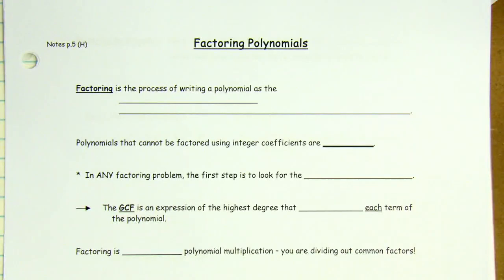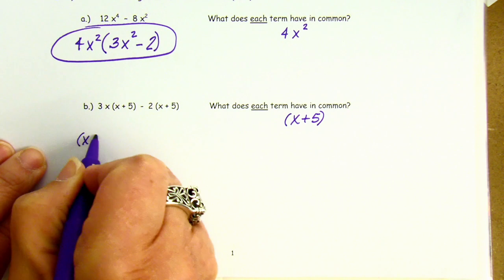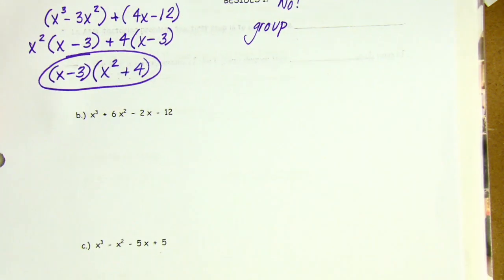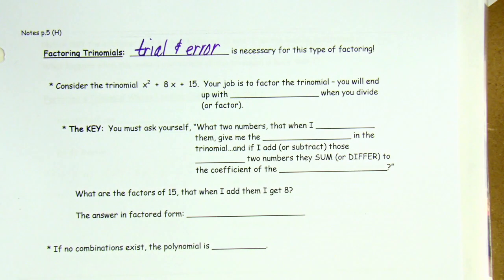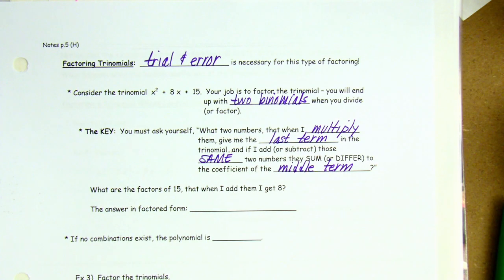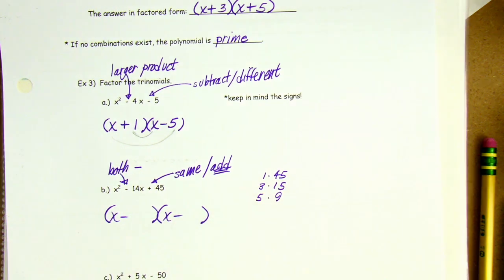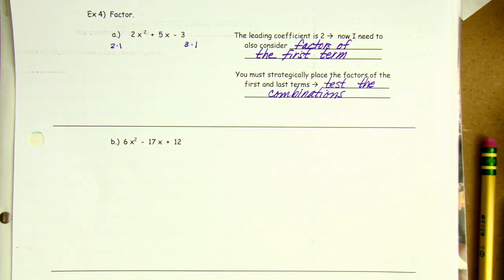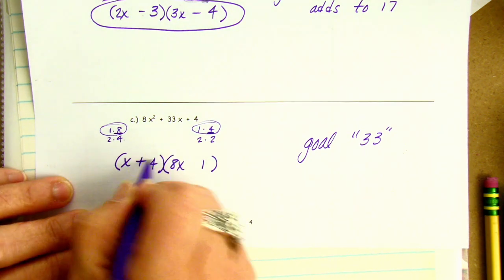Notes P.5 HonColAlg NEW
Factor GCF, Grouping, Trinomials (a is 1 and a is greater than 1)